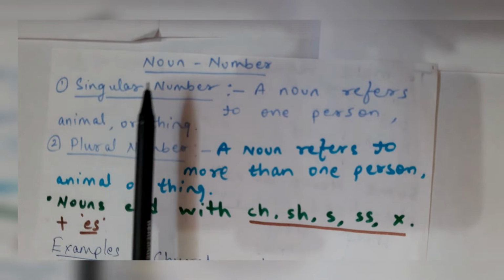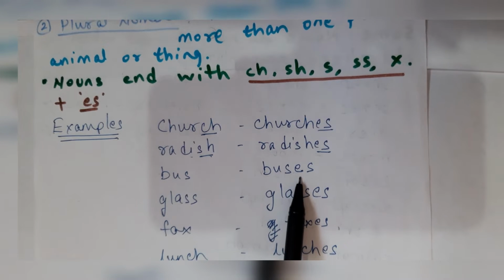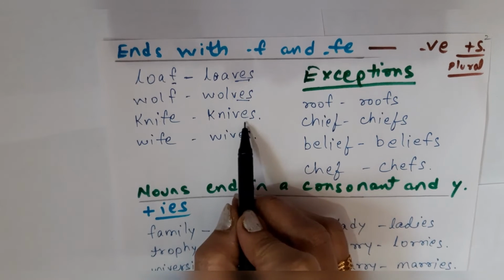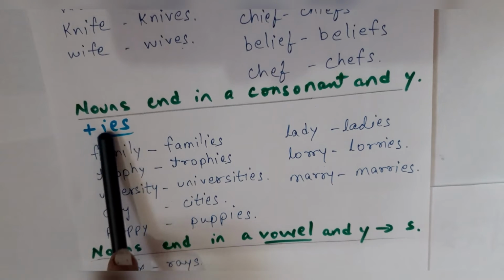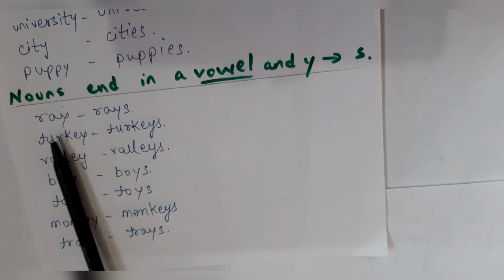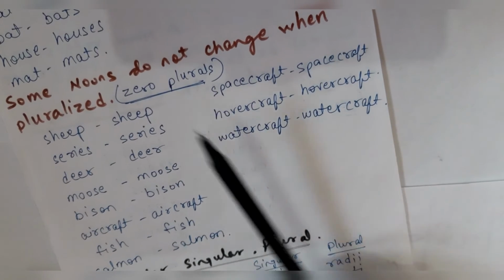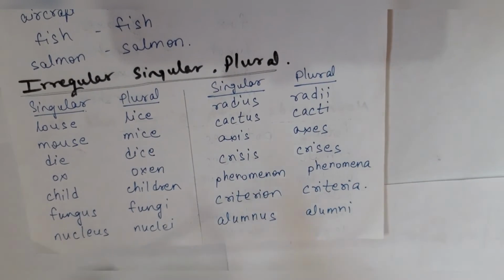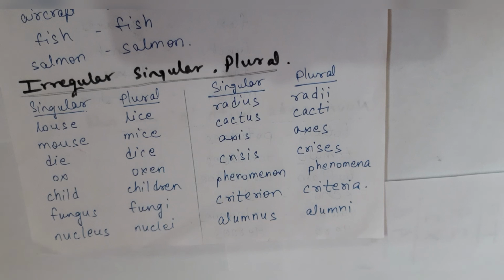# Nouns:Singular &Plural //English Grammar & Composition //Number // English //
19 december, 2021 . In English. I explained the singular number and plural number

Go to my channel..Watch other videos ..Improve your English .Improve your Vocabulary .
Make your english strong ..

👉Link for smart English words .

Uses Of Should